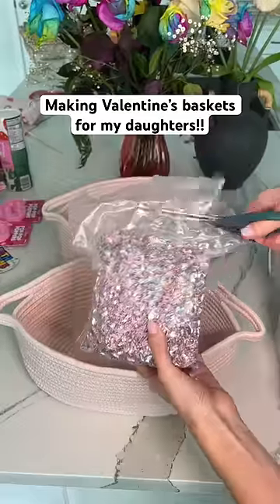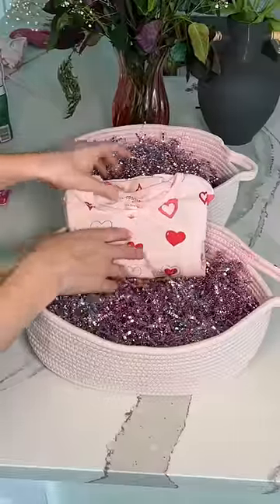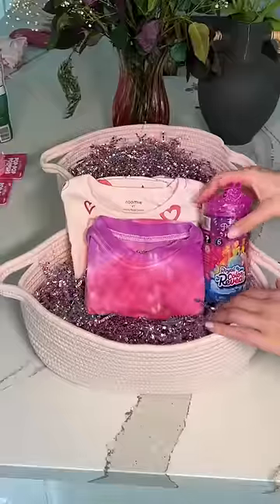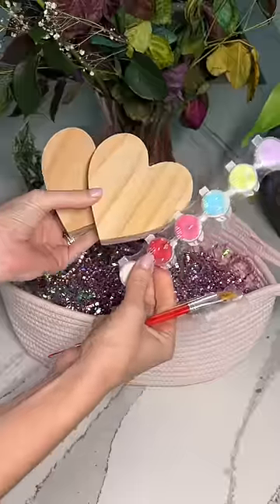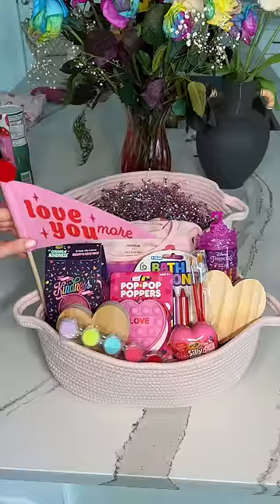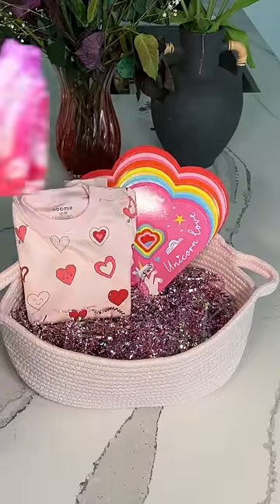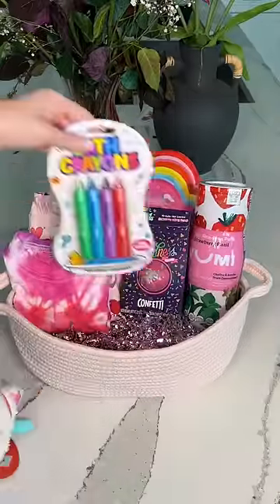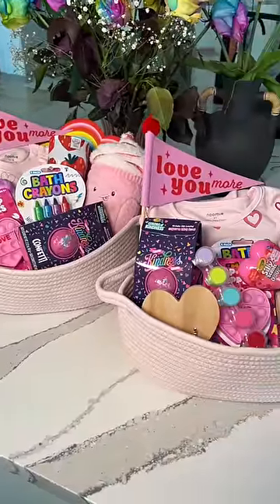Making Valentine’s Day baskets for my daughters! Did I miss anything?